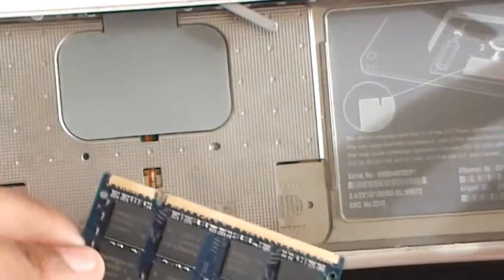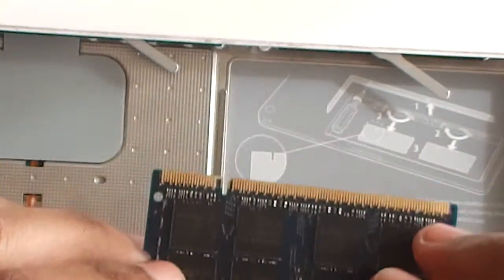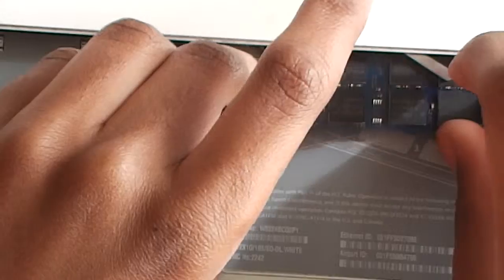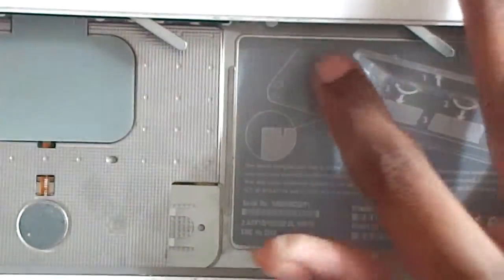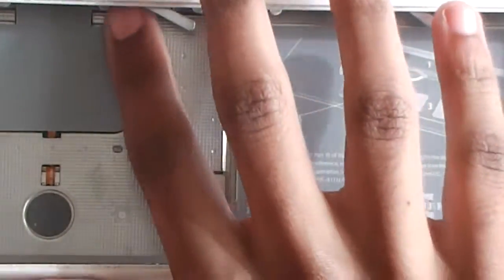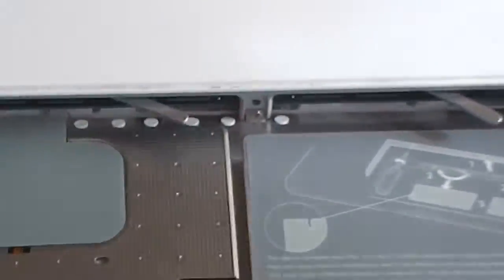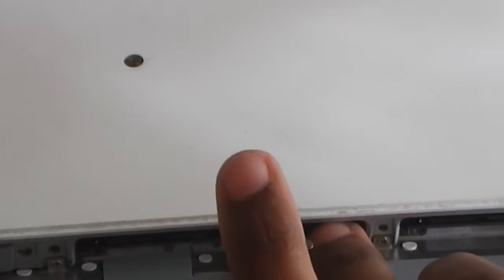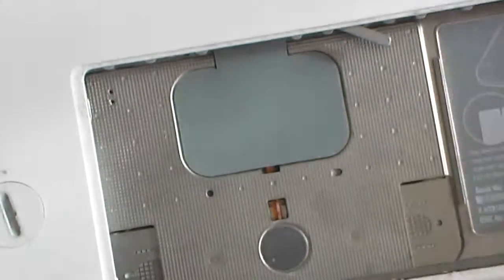RAM Upgrade Tutorial: 2006 – Mid 2009 MacBook — Wind5387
In my second Hardware Tutorial, I will show you how to remove and install the RAM in the first generation black and white MacBook. This includes the original 2006 model all the way through the mid 2009.

Below is a link to Apple's website to give information on what the maximum RAM is for each year MacBook.

Below are the specs for the RAM for the different revisions of 1st generation polycarbonate MacBooks, as well as links to OWC, which I (and many Mac users) recommend for Mac upgrades.

Questions? Please drop a comment!